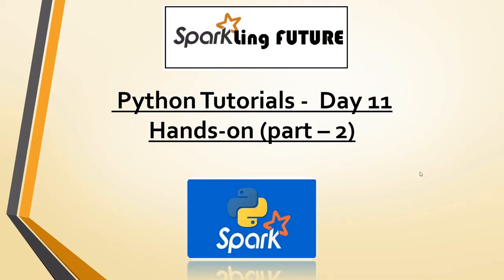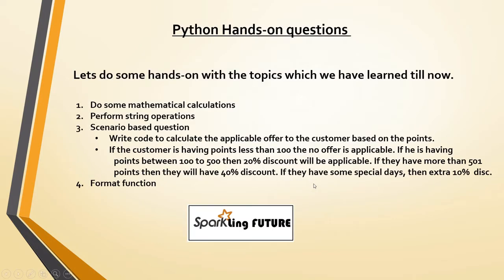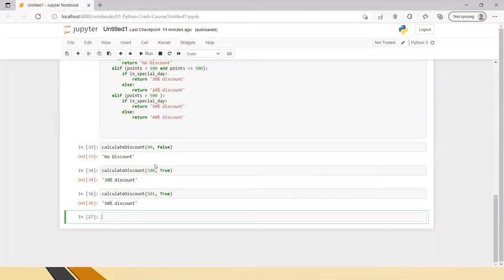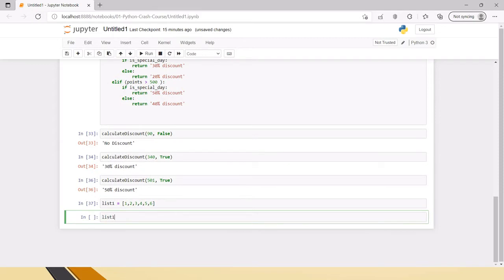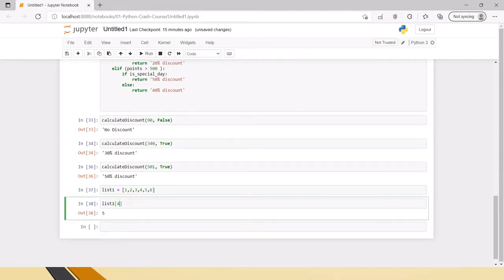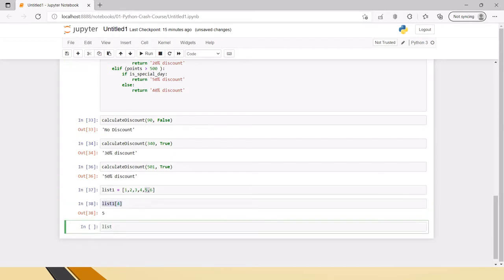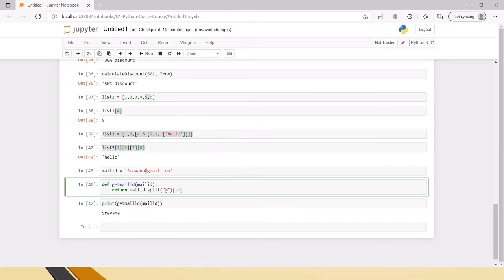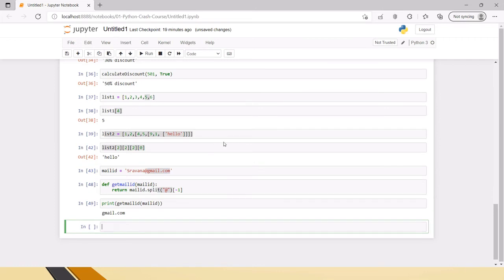Python Tutorials - Day 11| Python hands-on - part 2 | Python Coding interview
Hi Friends,
In this video, I have explained some senarios in  Python for hands-on purpose.